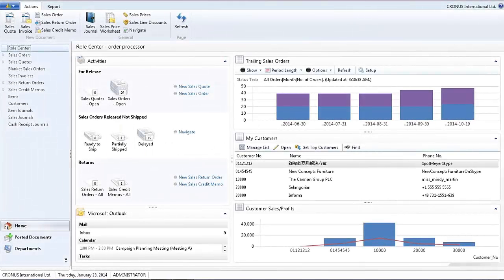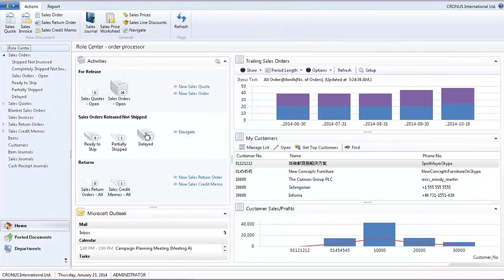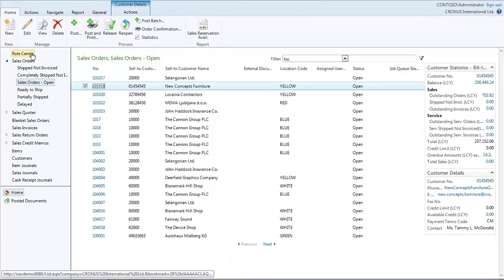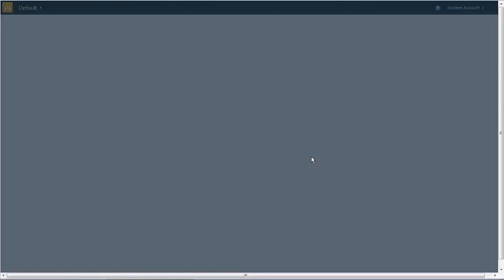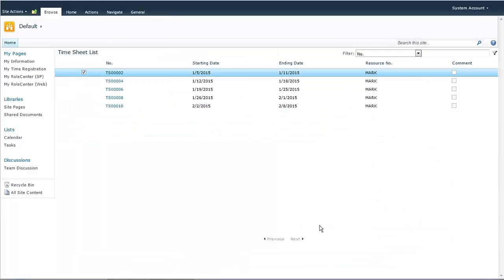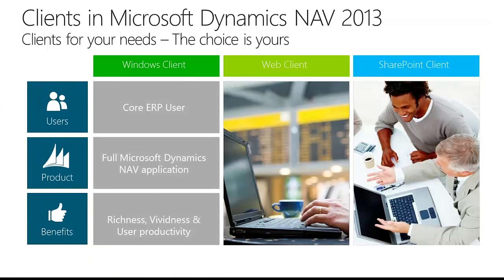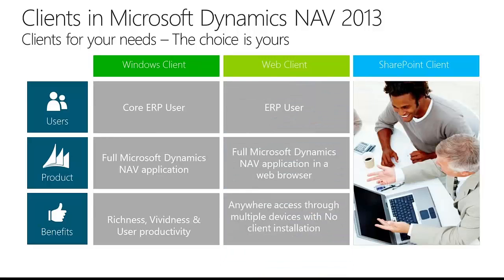Grow Your Business with Dynamics NAV 2013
This brief video demonstrates the features of NAV 2013 that position your business to grow. Easy to use, tailored for the various user roles in your business, and designed to grow with your business, NAV is the choice that gets your business ready to grow.